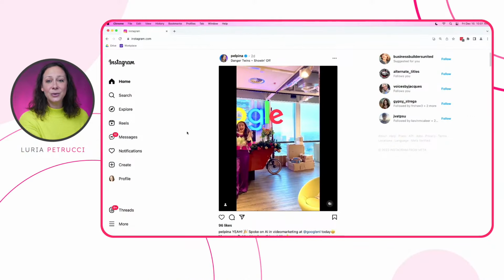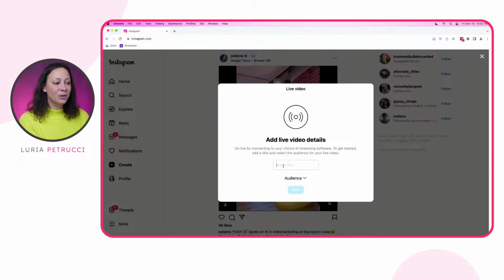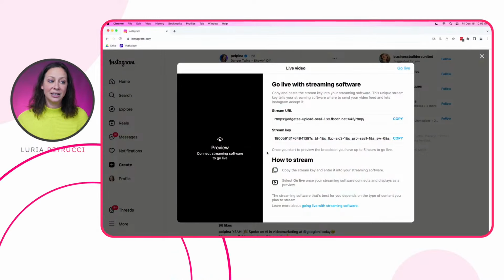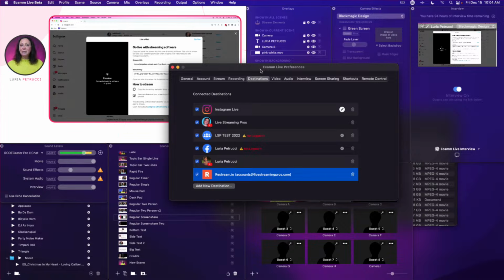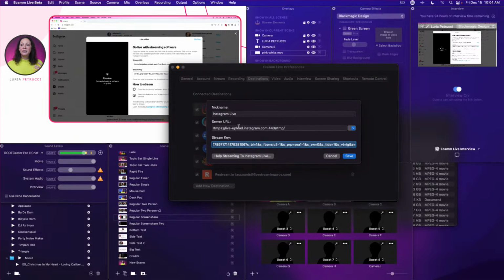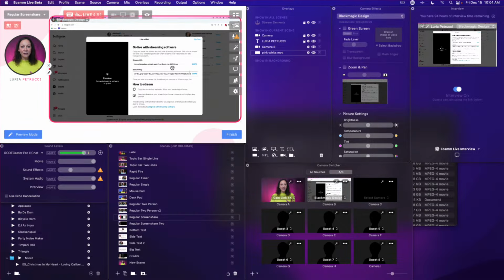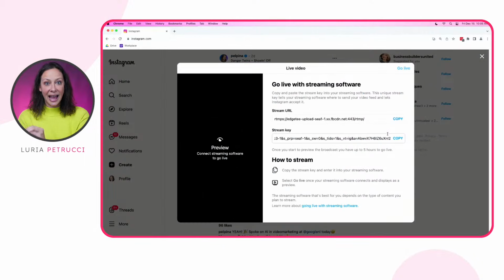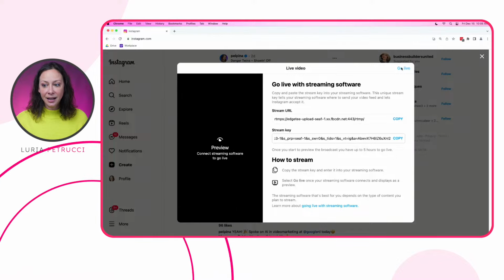🔴 NEWS: Instagram LIVE Producer is here!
Questions about Live Streaming tech, audience growth, making money or anything else in the Creator Economy?

✅ On Demand Course to get a Professional Video Studio!

Ready to level up? Here are some ways to go deeper with us…

Free options:

✅ Free Cheatsheet - 5 Hacks to Grow Your YouTube Channel

✅ Take Zoom to the NEXT Level with Professional graphics!